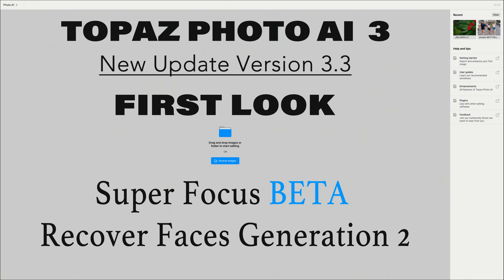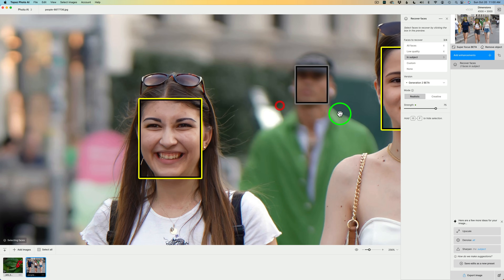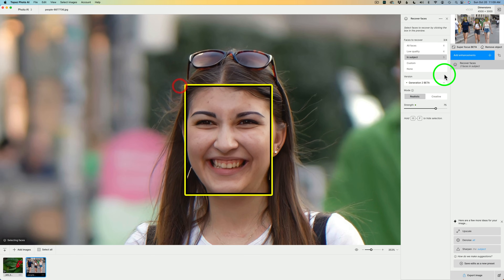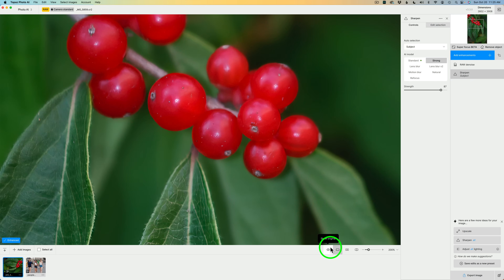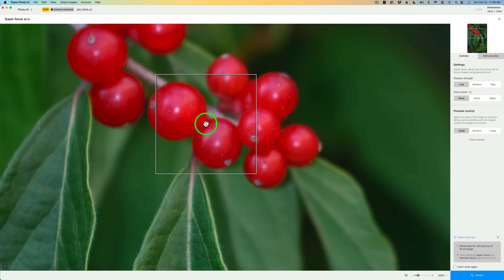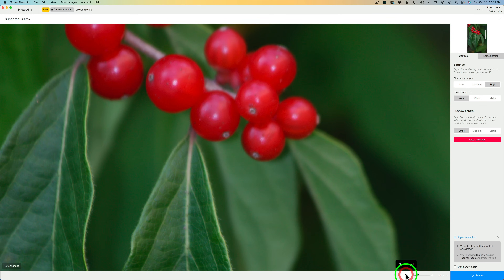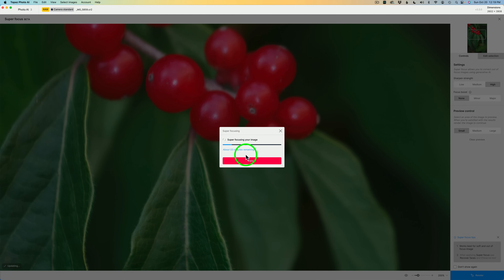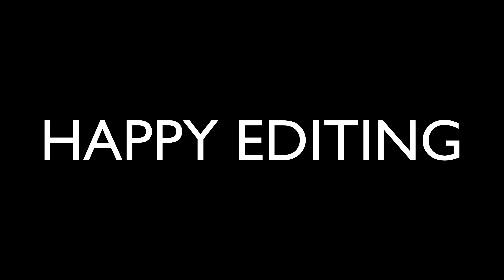First Look: Topaz Photo AI Version 3.3 Update! 🎉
In today's video, we'll dive into the latest update for Topaz Photo AI Version 3.3. We'll explore two exciting new features: Super Focus BETA and Recover Faces Generation 2. Don't miss out on this first look!